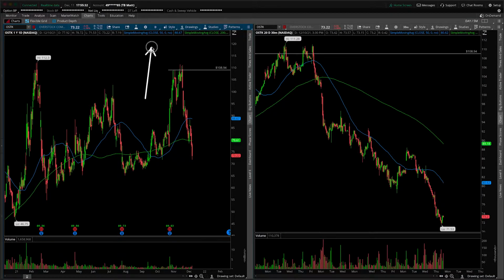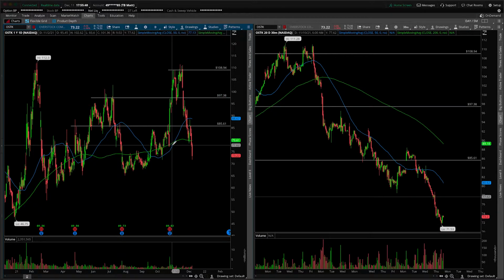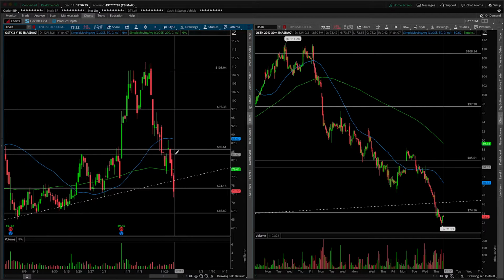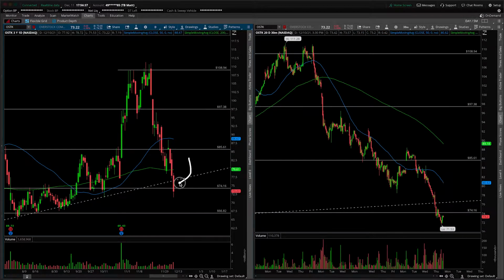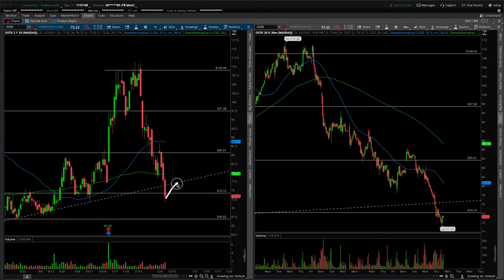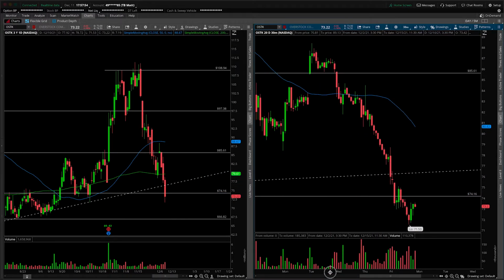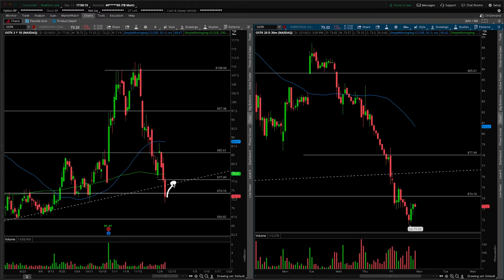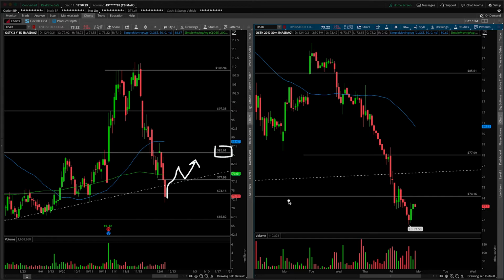OSTK (Overstock.com Inc) Stock Technical Analysis | 12/12/2021